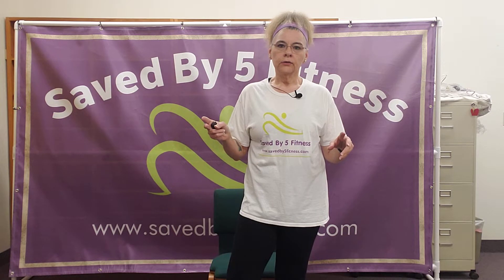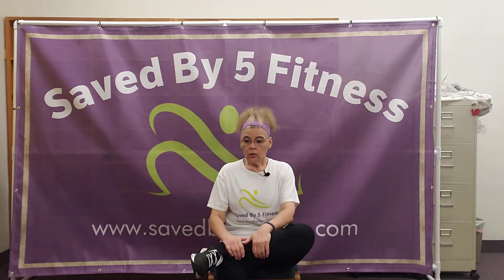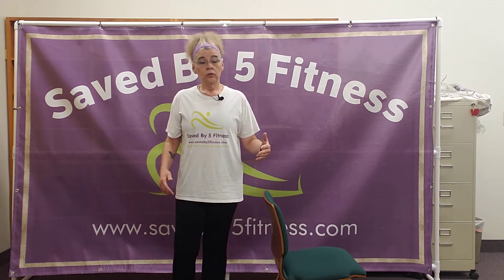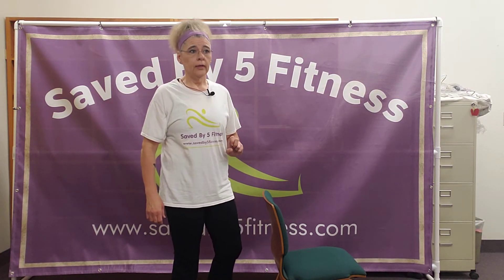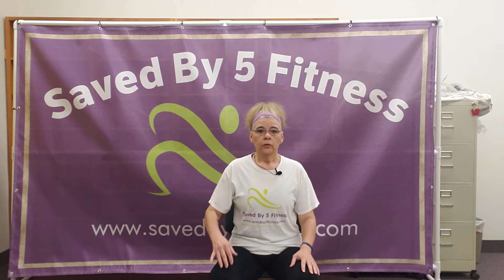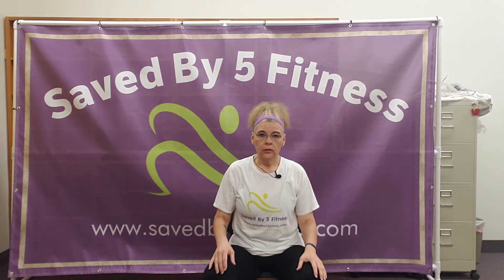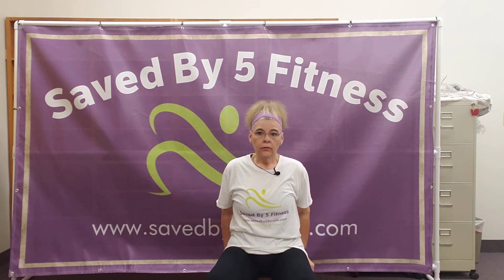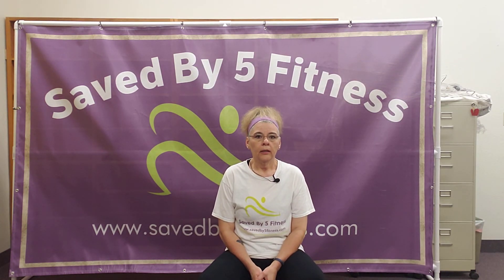Core & Glutes - Weekend Exercise Challenge with the Vegan Sleever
You should understand that when participating in any exercise or exercise program, there is the possibility of physical injury. If you engage in this exercise video or any exercise program that you agree that you do so at your own risk and are voluntarily participating in these activities and assume all risk of injury to yourself, and agree to release and discharge Cynthia Dales, the Vegan Sleever and Saved By 5 Fitness from any and all claims or causes of action, known or unknown. You should consult your physician or other health care professional before starting any fitness program or engaging in the fitness videos on Cynthia Dales’ channel to determine if it is right for your needs. This is especially true if you (or your family) have a history of high blood pressure or heart disease, or if you have ever experienced chest pain when exercising or have experienced chest pain in the past month when not engaged in physical activity, smoke, have high cholesterol, are obese, or have a bone or joint problem that could be made worse by a change in physical activity. Do not start this fitness program if your physician or health care provider advises against it. If you experience faintness, dizziness, pain or shortness of breath at any time while exercising you should stop immediately and contact a medical health professional.
The Vegan Sleever
ISSA Certified Elite Level 1 Trainer
ISSA Certified Nutrition Coach
ISSA Certified Transformation Coach